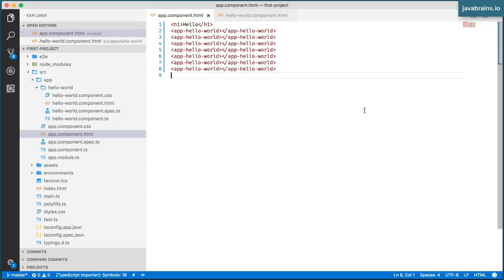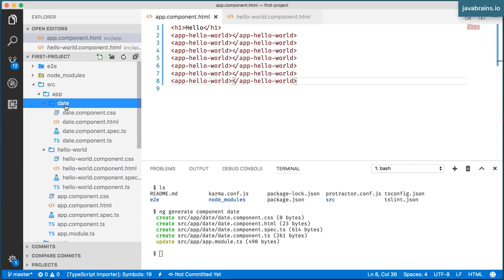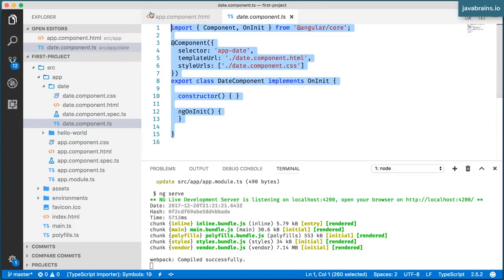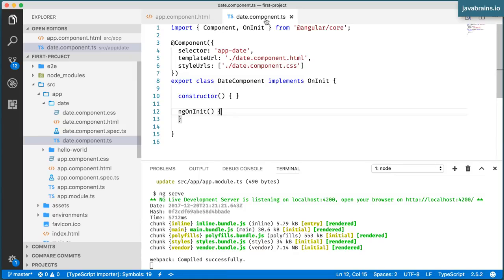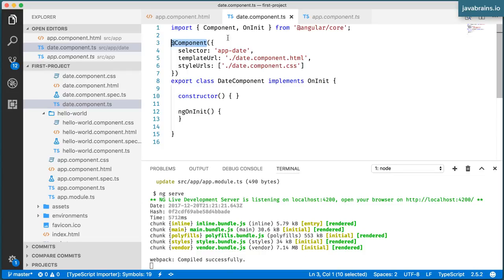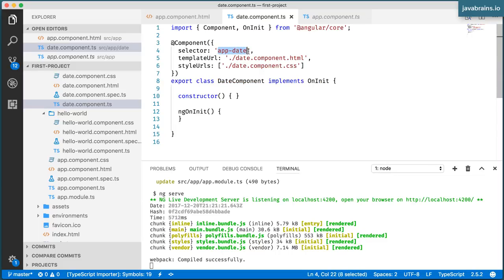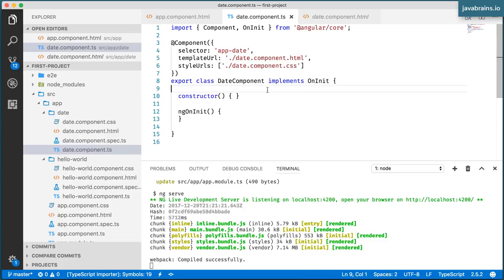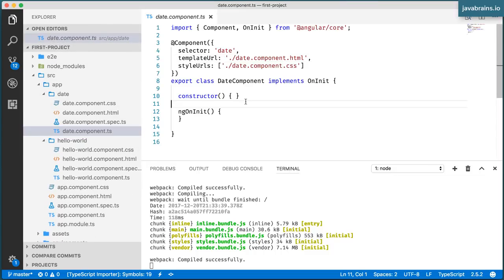Angular 6 Basics 7 - Anatomy of a component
Anatomy of a component